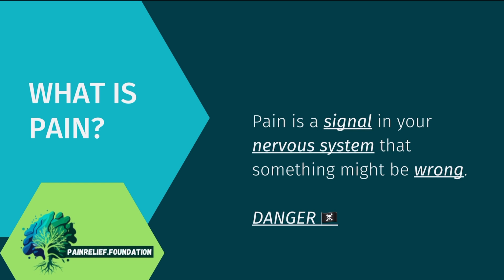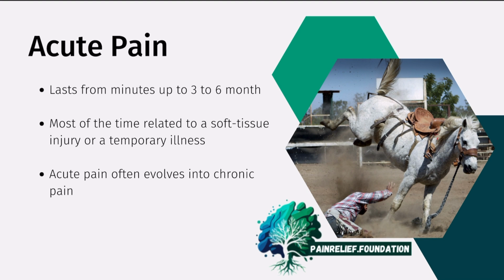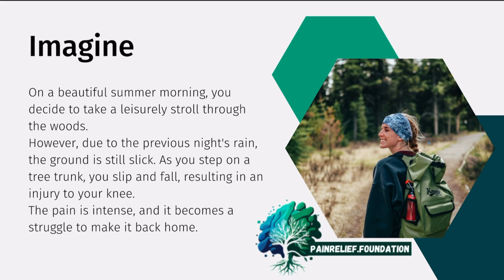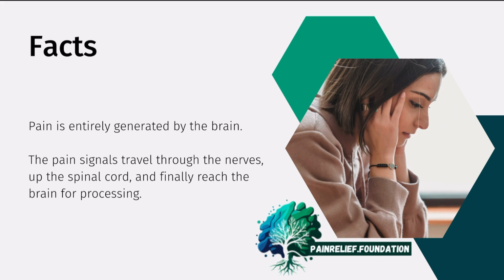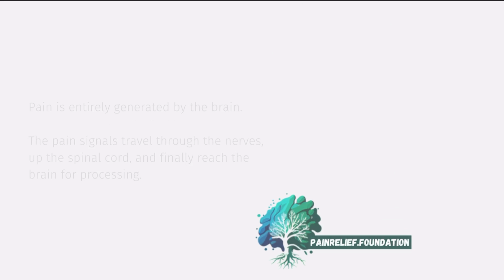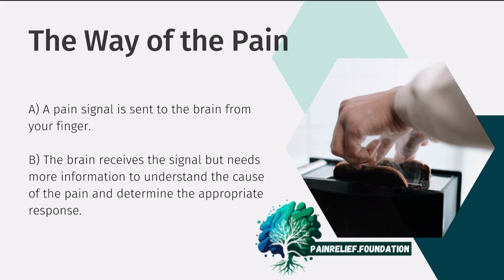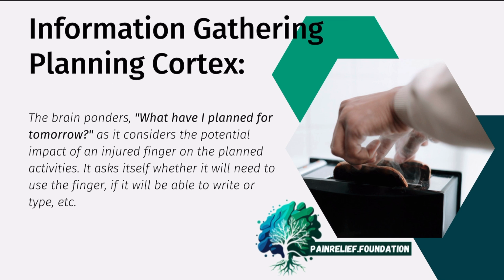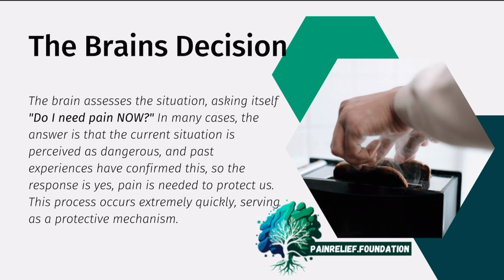🌳 Understanding Acute Pain - Effective Management Techniques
If you have ever experienced sudden and intense pain, you might have been dealing with acute pain. Acute pain is a type of pain that comes on suddenly and is usually caused by an injury or trauma. It can be a mild or severe sensation that can last anywhere from a few hours to several weeks.

In this video, we will discuss what acute pain is and how it differs from chronic pain. We will also explore some of the common causes of acute pain and how it affects the body.

Managing acute pain can be a challenging task, but it is crucial to ensure that the pain is well-controlled and does not lead to any complications. Our video will provide you with some effective techniques to manage acute pain, including medication, physical therapy, and relaxation techniques.

We will also discuss the importance of seeking medical attention when experiencing acute pain and how to communicate effectively with your healthcare provider to receive the best treatment possible.

If you are someone who experiences acute pain frequently or wants to learn more about pain management techniques, this video is for you. With our expert guidance, you can learn how to manage your acute pain effectively and live a comfortable and healthy life.